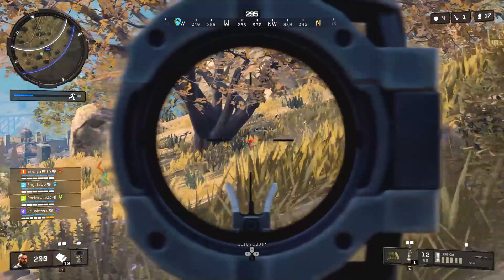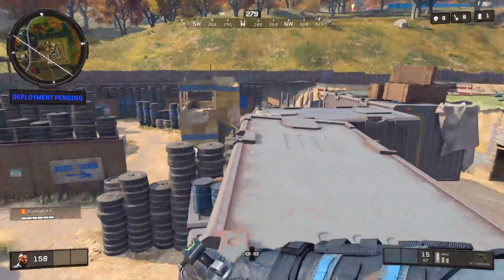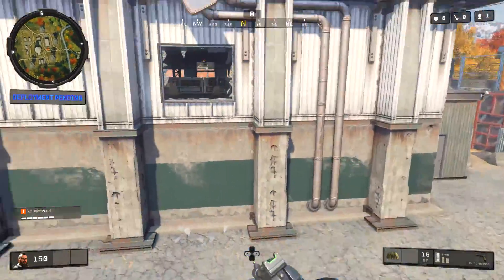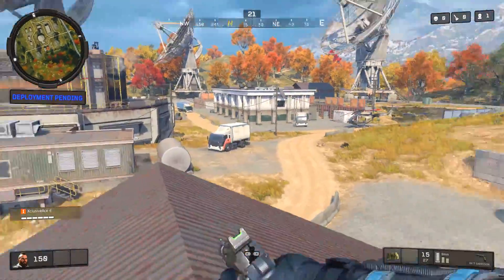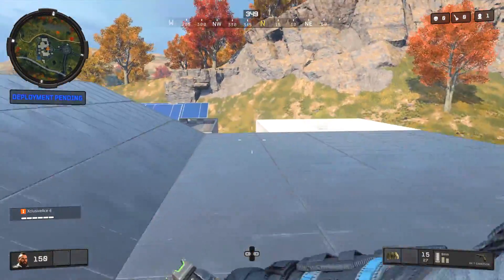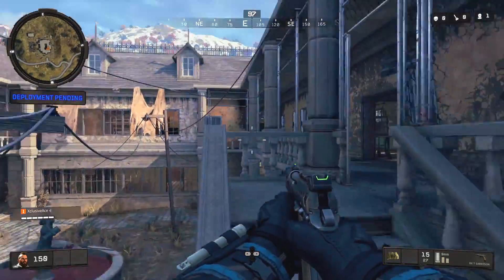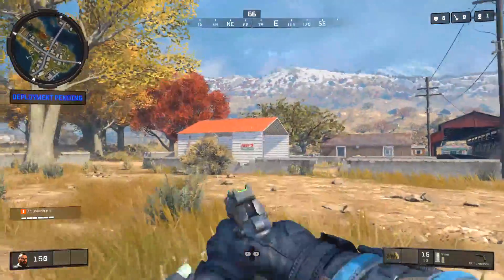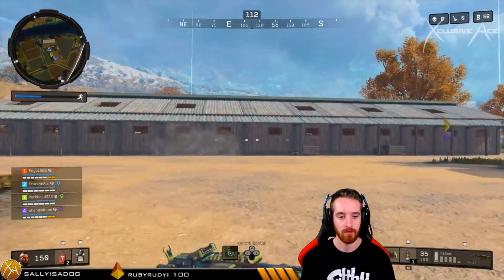Blackout Parkour! | Best Jump Spots to Give you the Upper Hand! (Without Grapple)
Today I wanted to share my favorite techniques & jump spots that you can use to get on top of nearly every structure in Black Ops 4 Blackout! What's your favorite jump spot?